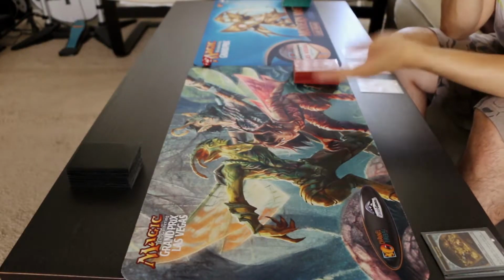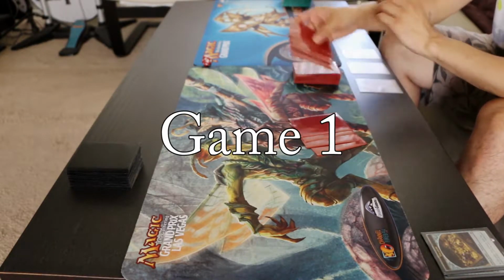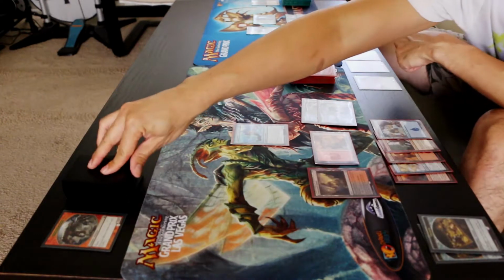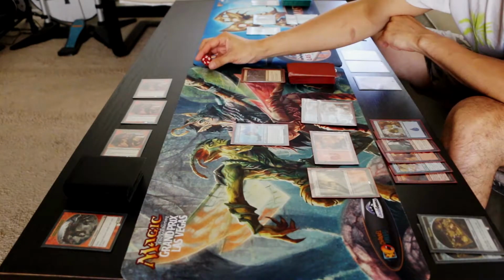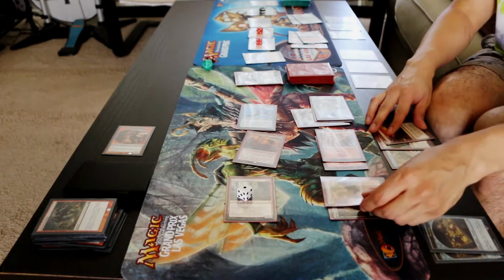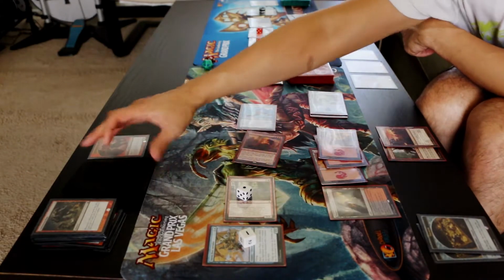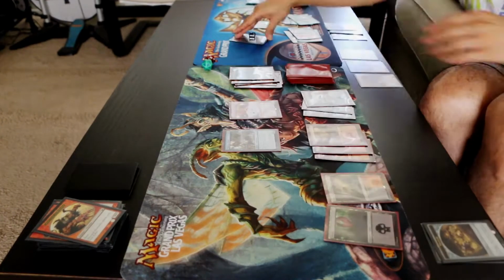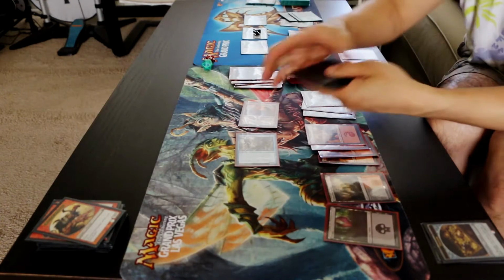Magic: The Gathering: Ixalan vs. Born of the Gods Battle the Horde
Will the combined might of pirates and dinosaurs of Ixalan be enough to Battle the Horde, Born of the Gods?

CREDITS